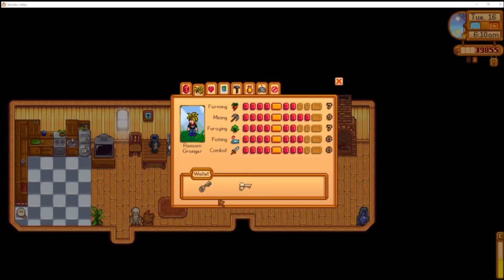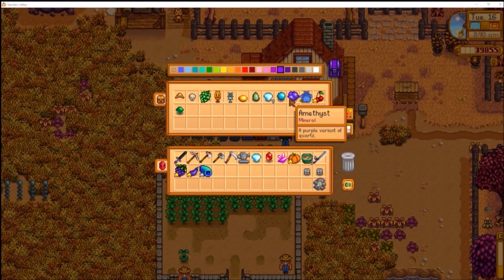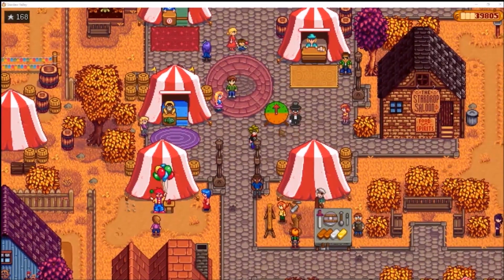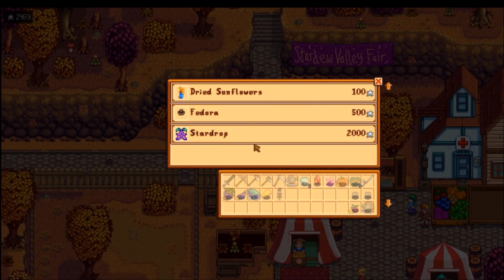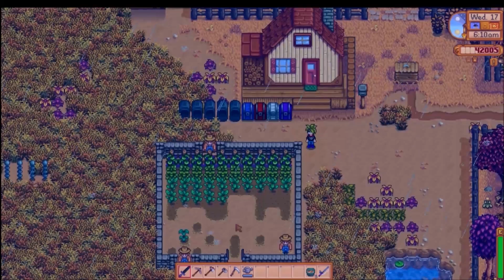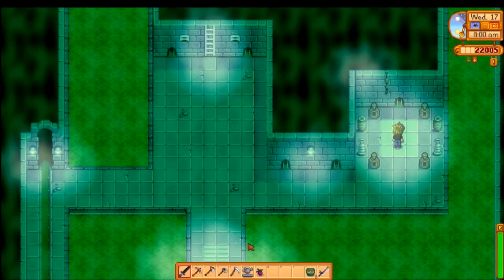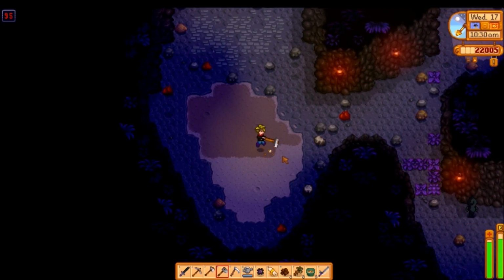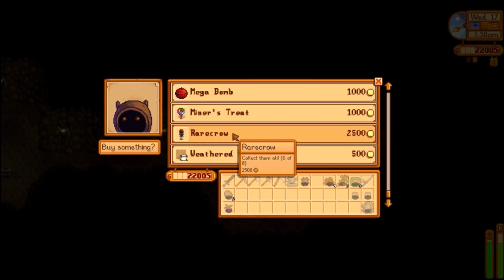Stardew Valley Ep. 15 - Double Stardrop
Welcome back for more Stardew Valley! Today is the Stardew Valley Fair also have they key to unlock the Sewers so we can head to a new area! Need to grab 9 items to display in our little box at the fair so pick some high quality stuff! Time to get some points and buy some cool stuff, including the first star drop of this episode and another rarecrow! The fishing minigame is a reliable way to earn tokens, but not very quick. Each game takes a minute and a half rougly and you can get around 150-200 tokens per game. Faster way to do it. gambling of course! Always bet on green with the spinner, i only lost about twice i think and it didnt take very long to get enough tokens to buy what i needed to. Second place on the display not too bad for just a bunch of stuff i had lying around. Dont forget to pick up the items after they have been judged. Time to head to the Sewers and meet a new friend! His name is Krobus and he runs a shop with some cool items in it that change on a daily basis, so check back with him often. Anyway the whole reason i came down here was to get the second Stardrop of the video and increase our energy even more! Fantastic. Heading to the mines, i finally got all 4 Dwarf Scrolls to turn into the Library/Museum to get the Dwarf Translation Guide so we can finally talk to our good buddy the Dwarf and buy all his bombs and stuff, as well as another rarecrow. Quick skills check. Upgrading that pickaxe to gold finally so i can start getting the best ore and breaking other rocks faster. Planning is key.